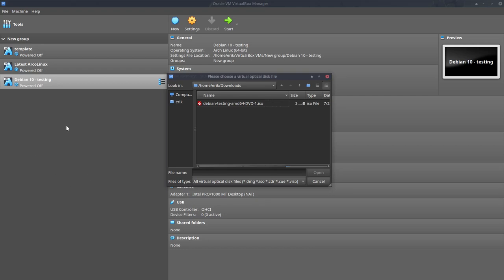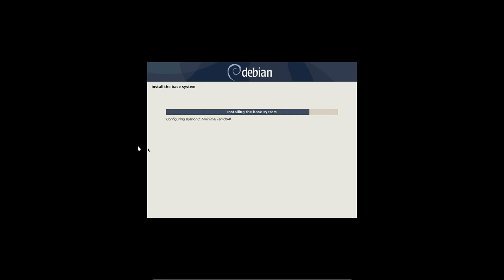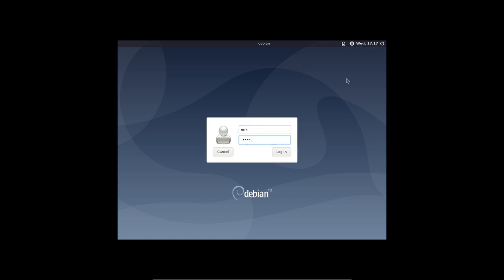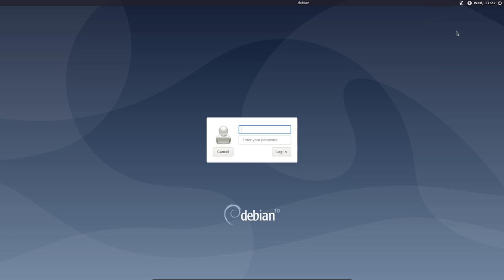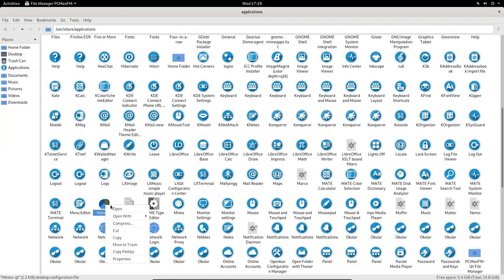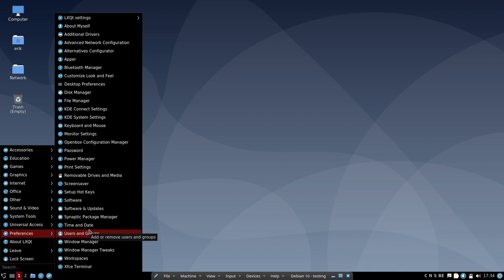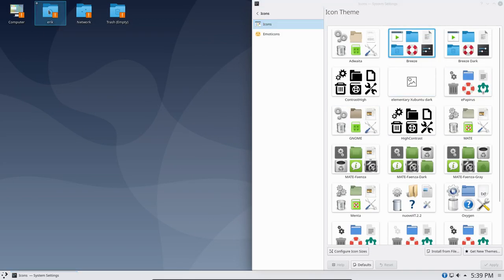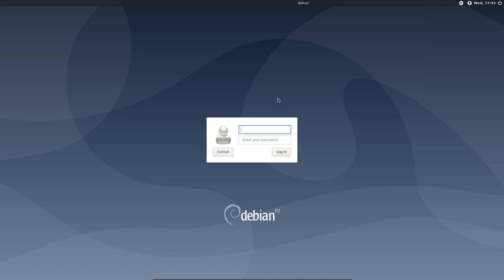Sardi and Surfn icons visiting Debian 10 Testing July 2019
Sources for  Sardi/Surfn icons
Sardi and Surfn icons will work on this operating system